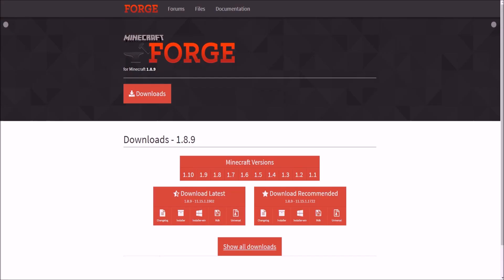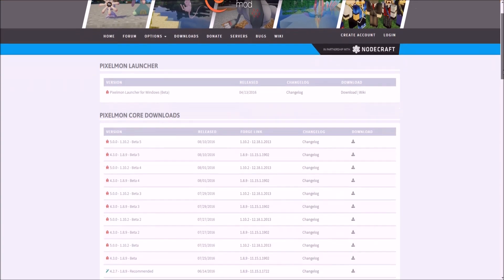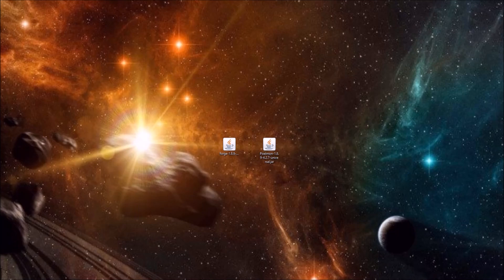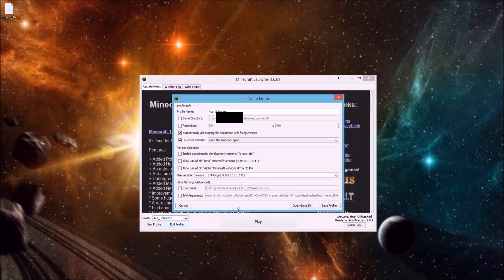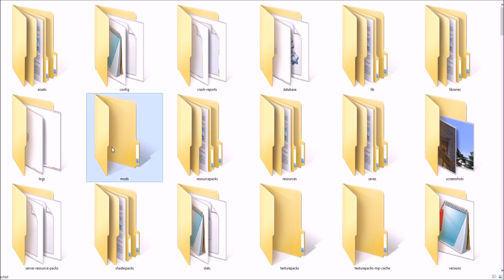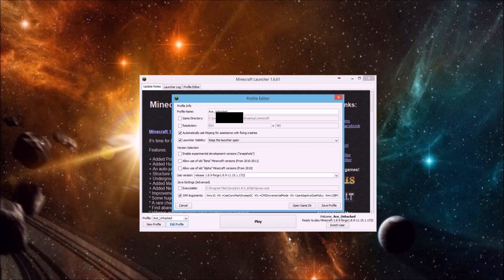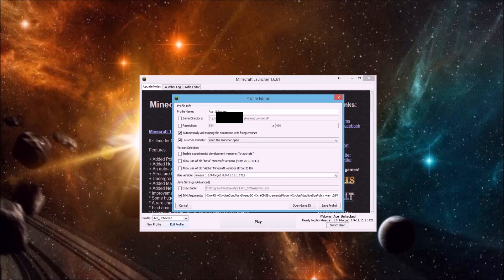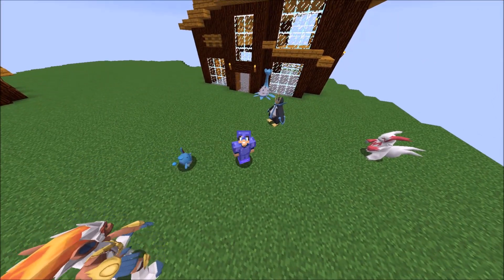HOW TO: Install Pixelmon in Minecraft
Come Join Me Playing Pixelmon On Primal Wars!

Instructions on how to download Pixelmon:

1.

2.

3. Open your Minecraft launcher and run version 1.8.9 by clicking edit profile, next to "Use version" scroll until you find 1.8.9 and run it.

4. Open the Forge installer and hit "Okay"

5. Run Forge 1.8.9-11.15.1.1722 by:
- Open Minecraft Launcher
- Click Edit Profile
- Next to "Use version" scroll all the way down until you find "Forge 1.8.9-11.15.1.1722"
- Click "Save profile" at the bottom right of the popup screen
- Then hit play and let minecraft load up

6. Close out of minecraft and go into "%appdata%"
- Press your "Windows button and R"
- Next to "Open" type %appdata%
- Hit OK

7. Open up ".minecraft"
- Find or create the "mods" folder
- If you have the mods folder drag and drop Pixelmon 4.2.7 jar into the folder
- If you do not have the mods folder you can create one by right-clicking and selecting "New folder", then rename the folder to "mods"
- Afterwards drag and drop Pixelmon 4.2.7 into the mods folder

8. Open up the minecraft launcher and change the amount of ram minecraft is using by:
- Click "Edit Profile"
- Make sure "JVM Agruments" is checked!
- Change the first "1" into a "2" or anything higher, but not higher than the ram on your computer!
E.g. Change "-Xmx1G" to "-Xmx2G"

9. Hit "Save Profile" and then PLAY!

Stalk me!